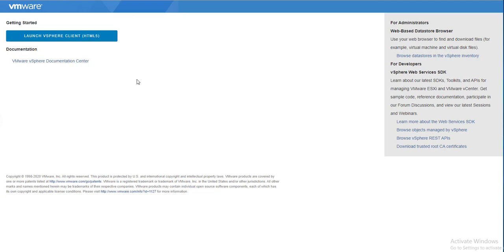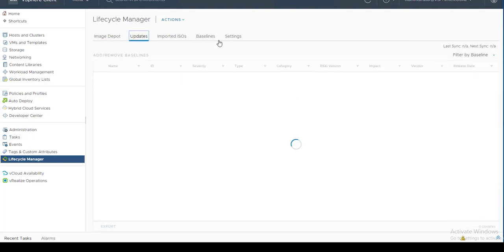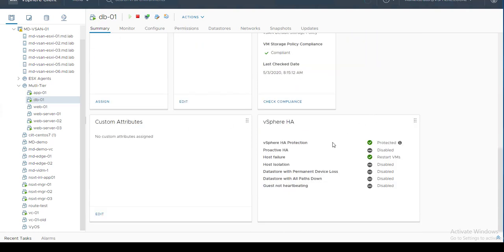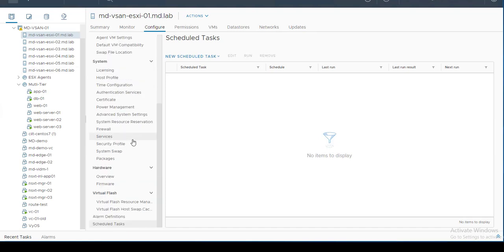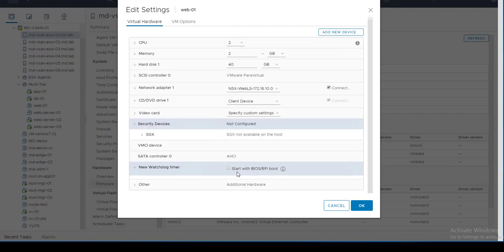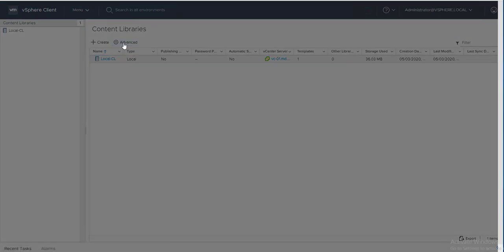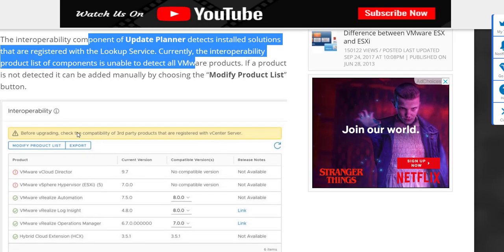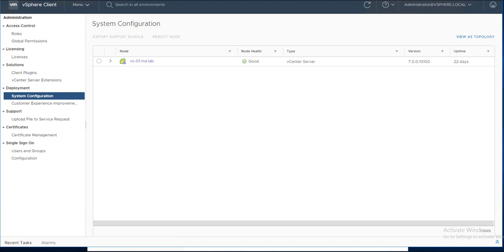Top 20 Features you didn't know About vSphere 7.0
In this video tutorial, I talked about Top 20 new features released with vSphere 7.0. You will learn the top 20 features of VMware vSphere 7.0.